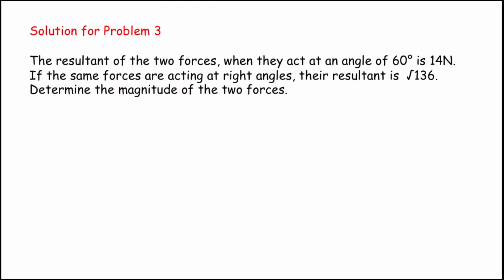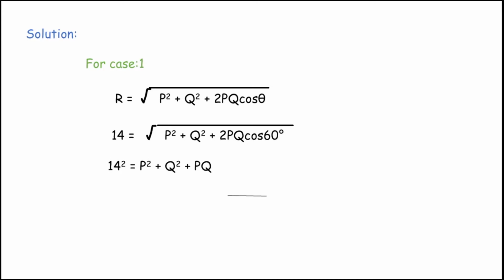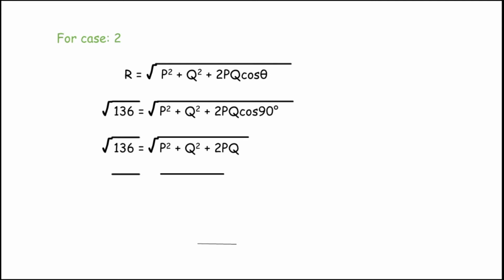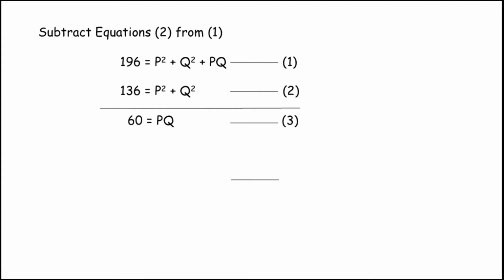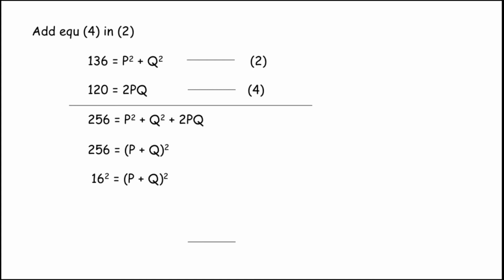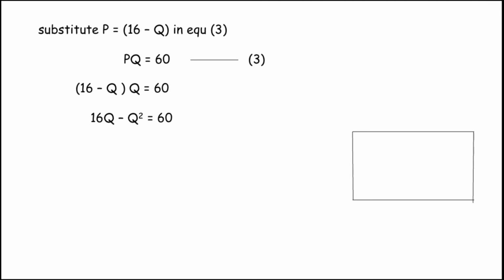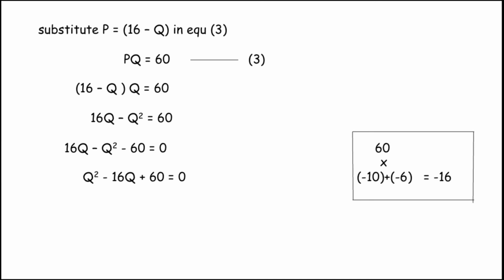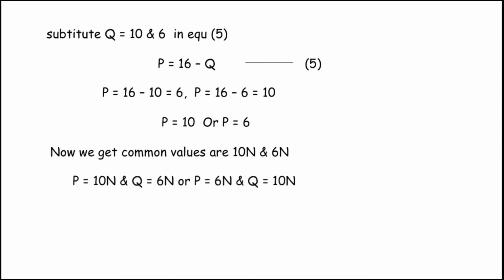Strength of Materials Part 6 Class 3 in English for Polytechnic(Diploma) Mech & Auto Engg. Students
Strength of Materials Part 6 Class 3 in English language for Polytechnic college, Diploma in  Mechanical & Automobile Engineering Students. This Video covers the topic of Unit 1 Chapter 1 Solution for Problem no.3 of 20.